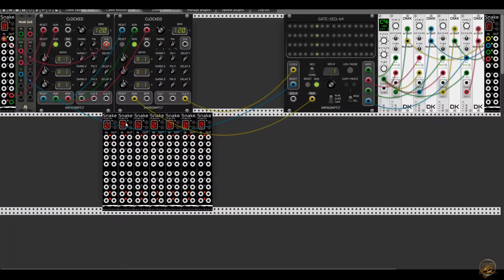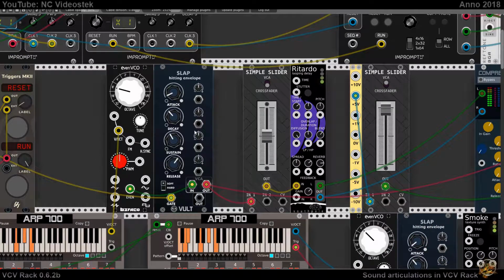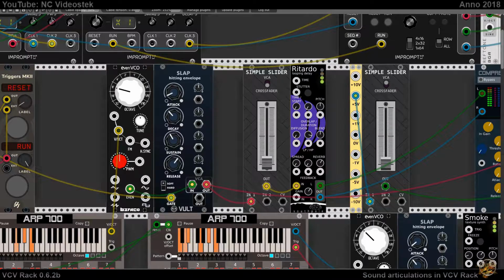Sound articulations in VCV Rack #03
HD (1080)